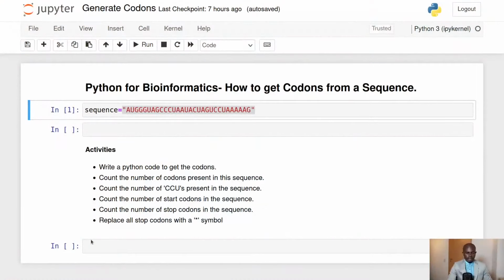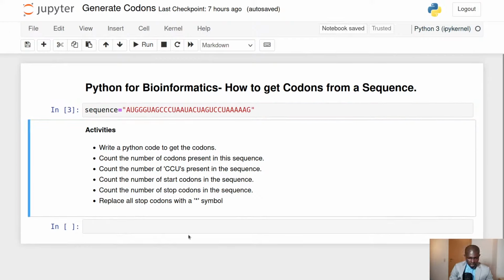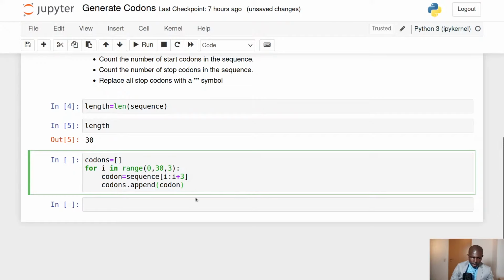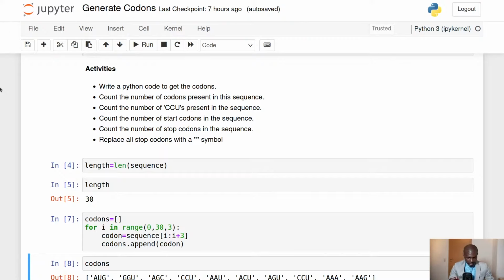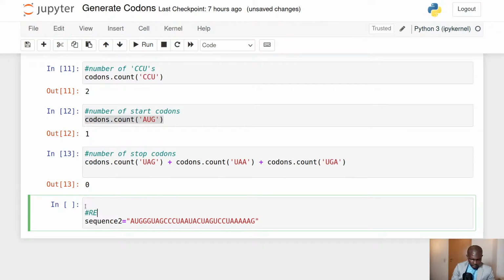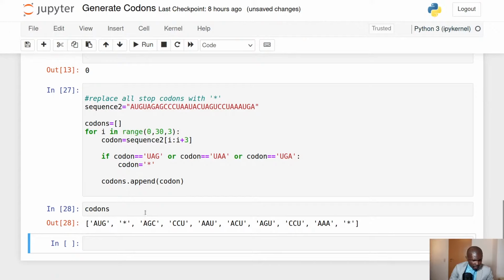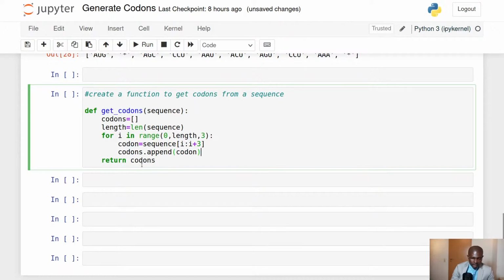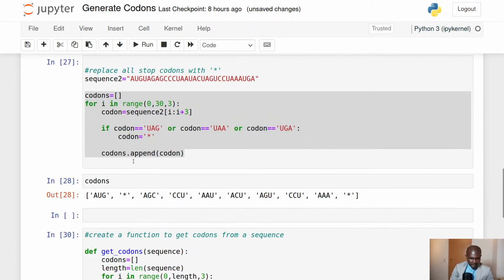Python for Bioinformatics | Get Codons from Sequences | Bioinformatics for Beginners | Course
In this video, you get to learn how to generate codons using Python.

sequence="AUGGGUAGCCCUAAUACUAGUCCUAAAAAG"
sequence2="AUGUAGAGCCCUAAUACUAGUCCUAAAUGA"

DNA Icon:
    Flaticon